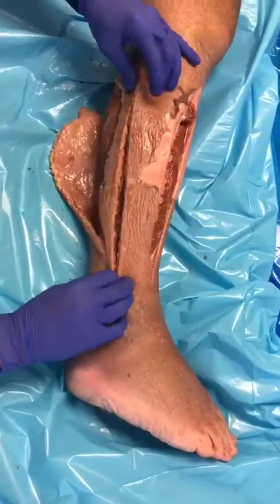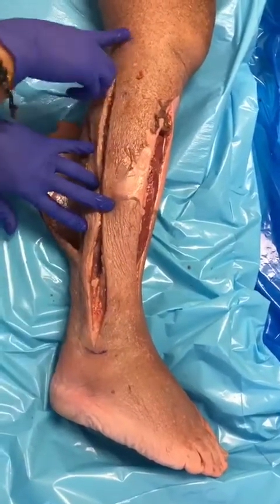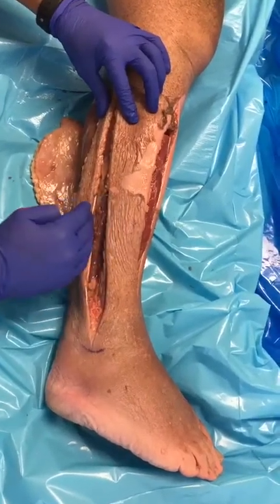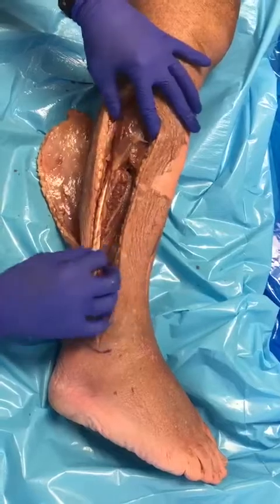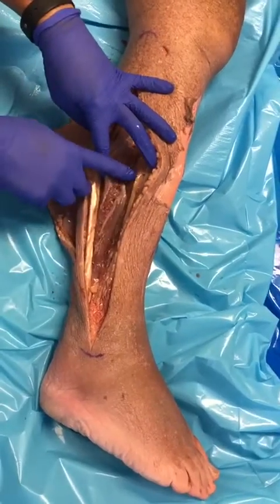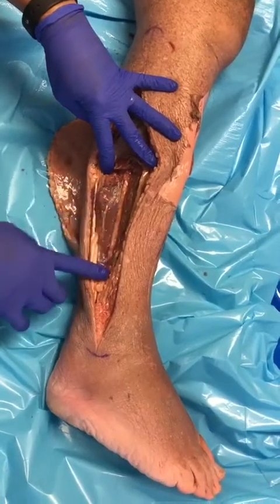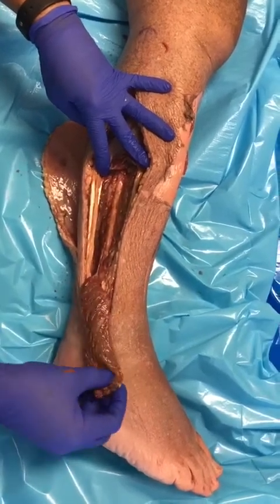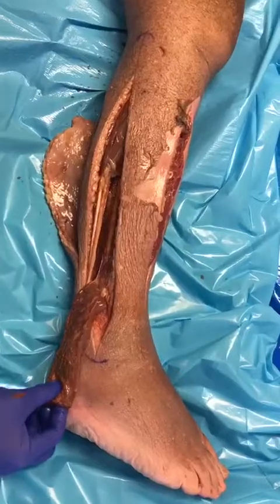Peroneus Brevis Flap Dissection and Exposure (Dr. Edgardo Rodriguez-Collazo)